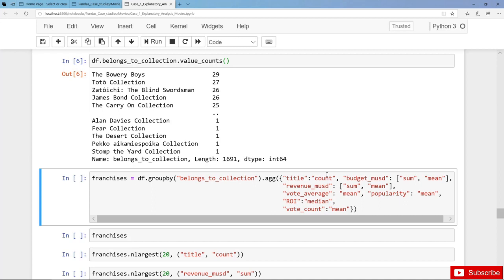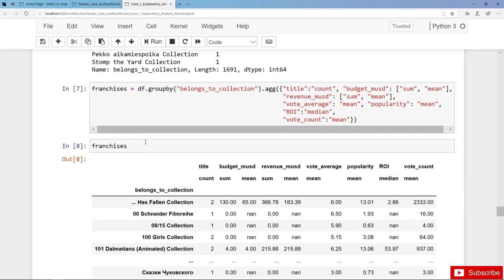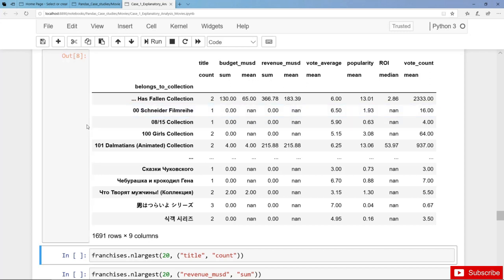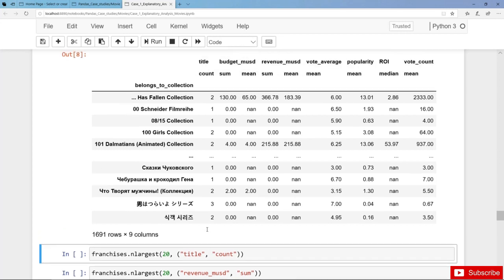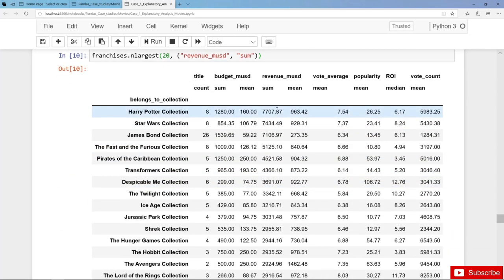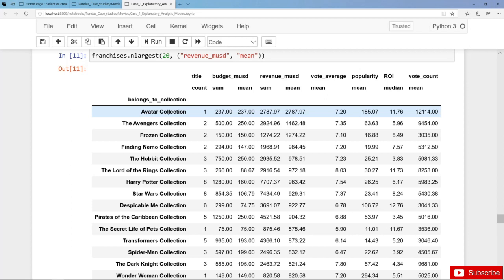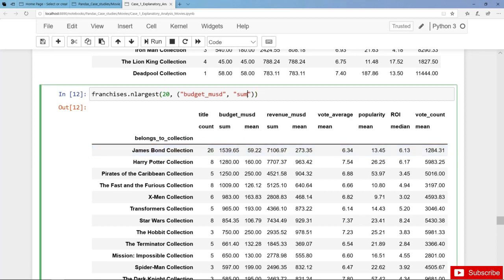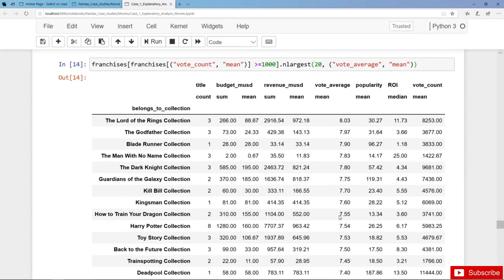What are the most Successful Franchises Python Project